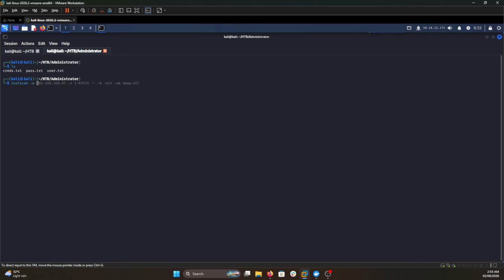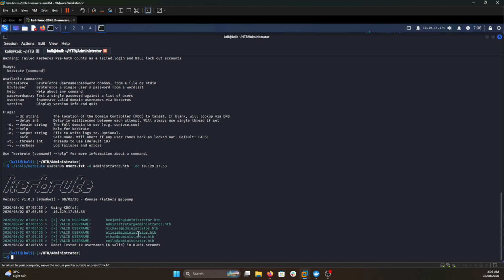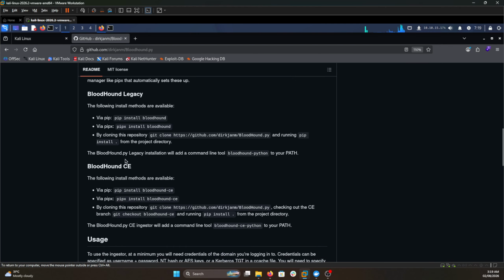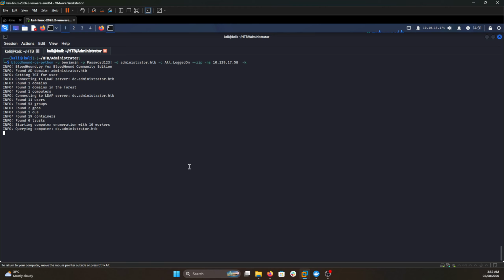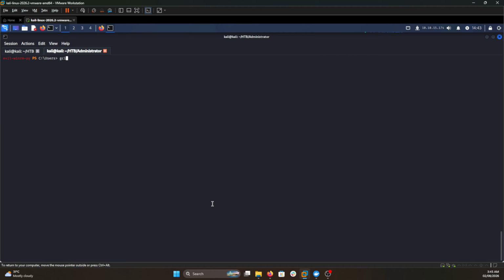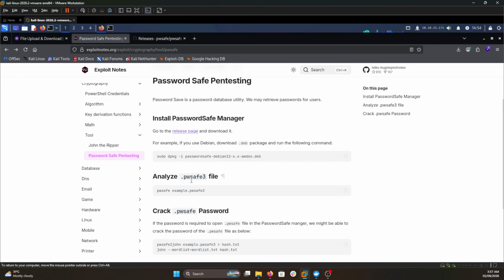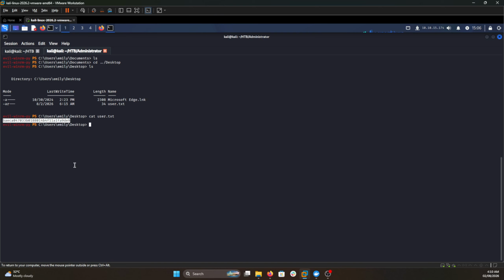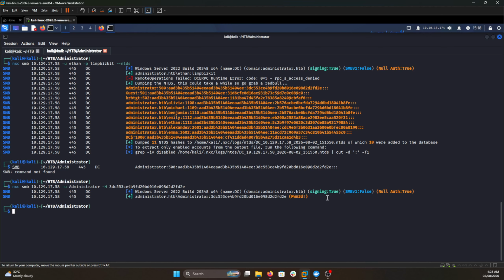Administrator - HackTheBox | OSCP Grind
This is "Administrator" machine from HackTheBox. Part of the popular OSCP style machines. Come struggle with me to solve this one featuring some Active Directory hacking.

The box covers deep AD enumeration and leveraging tools like BloodHound to uncover hidden attack paths within the network. We also dive into advanced domain attacks, demonstrating how to identify and exploit misconfigured Access Control Lists (ACLs) and execute targeted Kerberoasting to achieve full domain compromise.